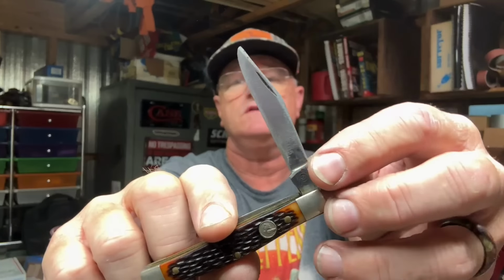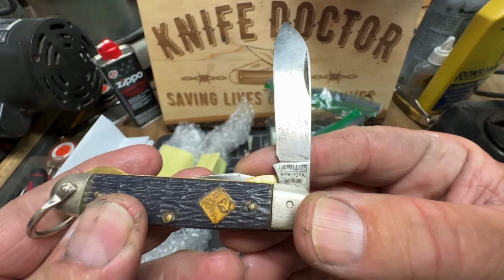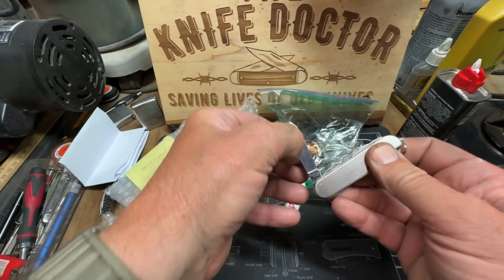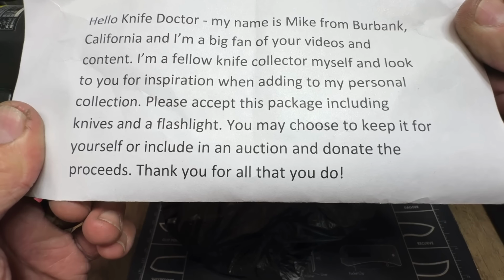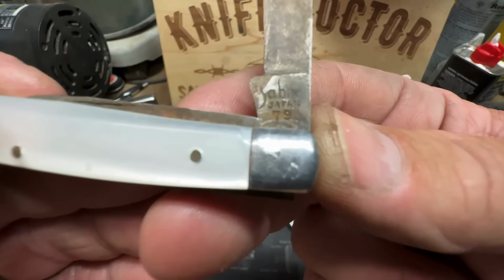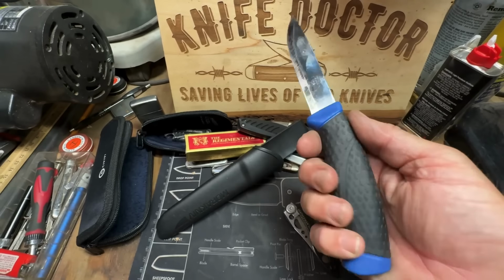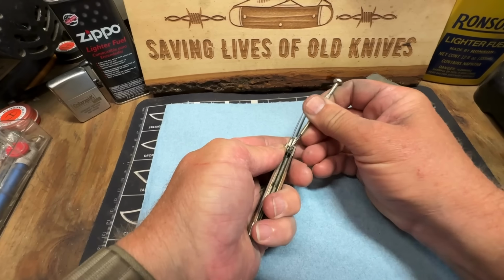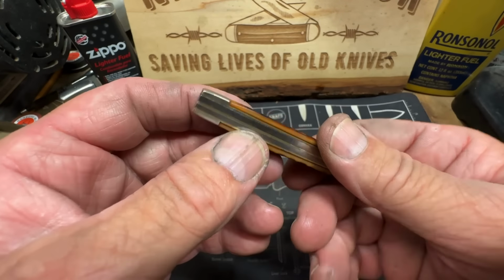Fixing a Vintage Queen Pocket Knife - Unboxing 2 Subscriber Packages!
Looking for tips on knife cleaning? Watch this video for the best techniques and products to keep your knives sparkling and sharp!
Join me in this unboxing video where I receive 2 subscriber packages and dive into fixing the main blade of a Vintage Queen pocket knife. Watch as I carefully repair and restore this classic knife to its former glory.